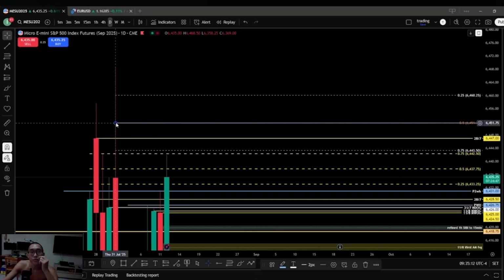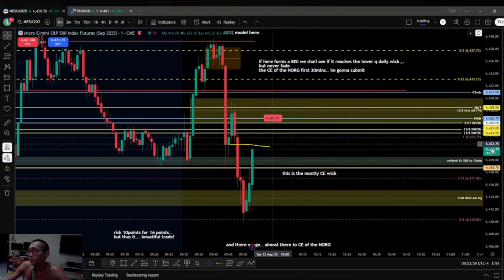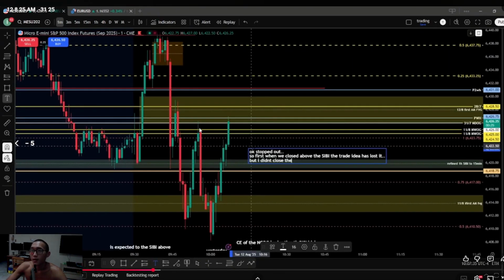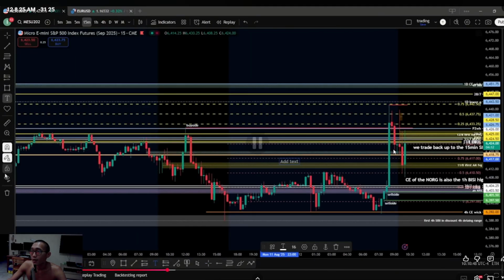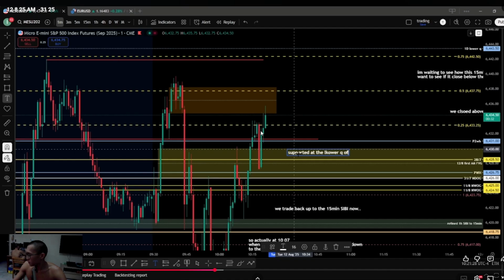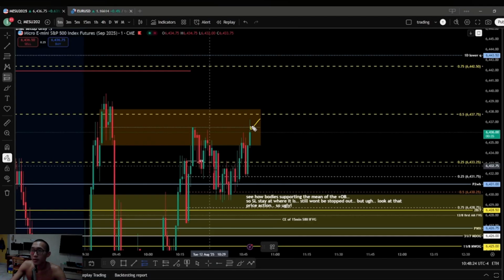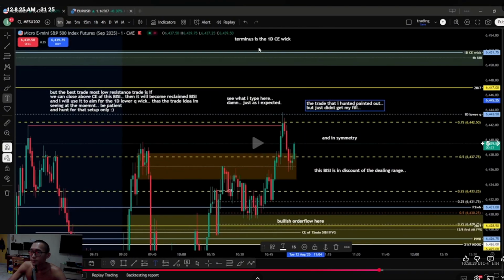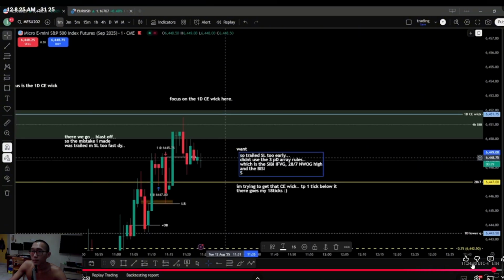Documenting my Trades FULL breakdown(ICT concepts) #17 -- 12/8/25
i(ian) am going to document every trade that i take until i become profitable .. so watch my journey on becoming a profitable trade